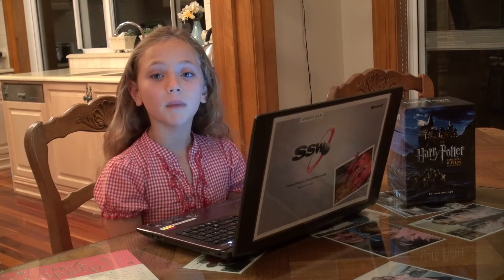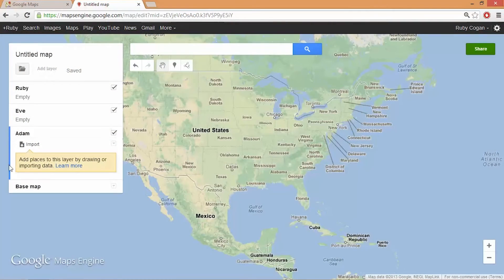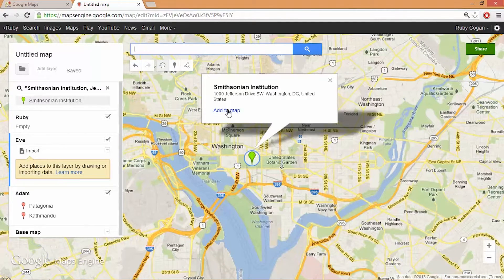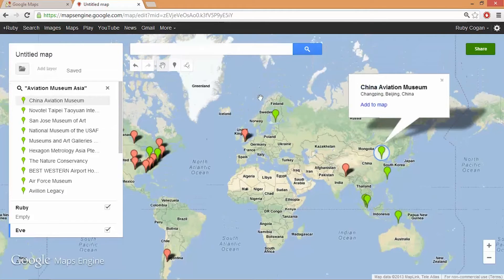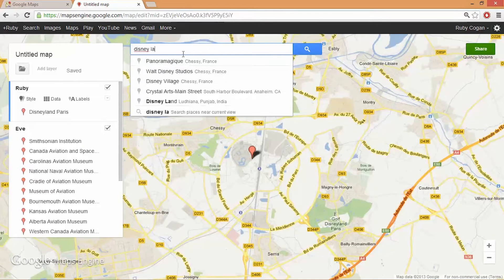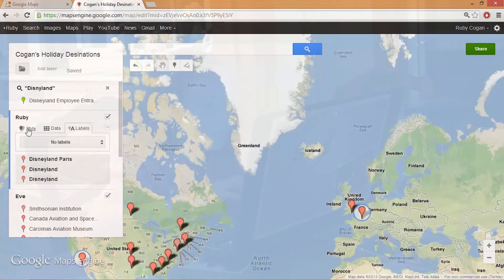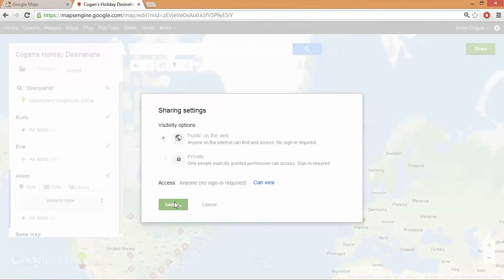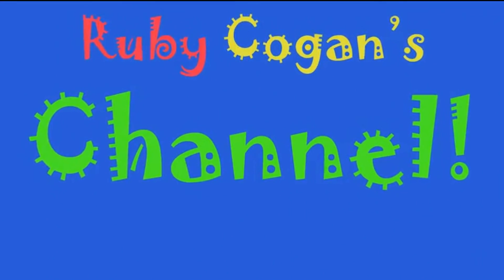Google Maps Engine - Planning my holidays by Ruby Cogan LONG (9 years old)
Check out how cool Google Maps Engine is! (Long Version)
I made a map with 3 layers to show my dad and mum where we should go on a holiday. It was fun and easy. My name is Ruby Cogan and I'm 9 Years old.
I made this video using Adobe Premiere Pro

Version: GoogleMapsEngineRubyCogan_V1.1